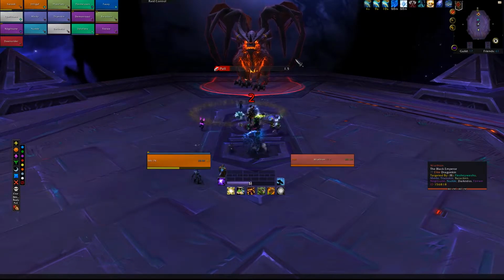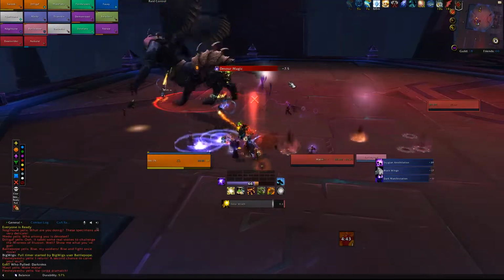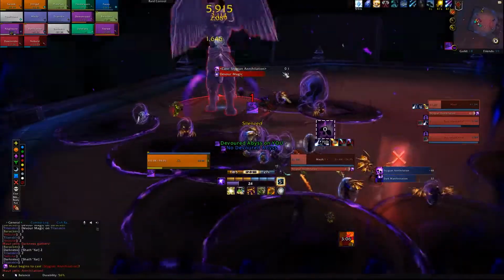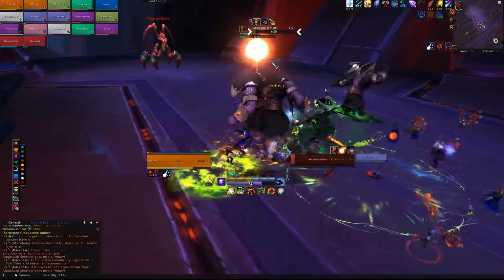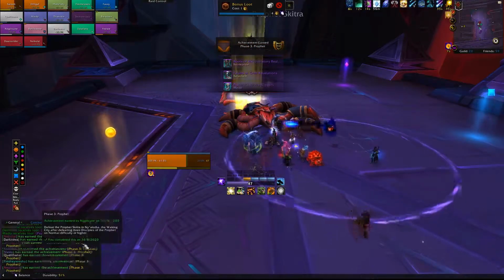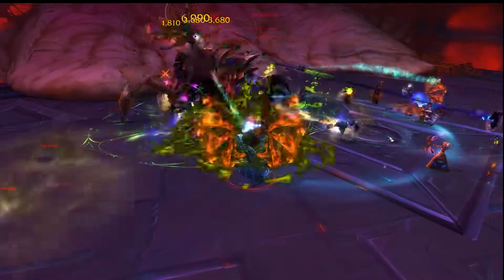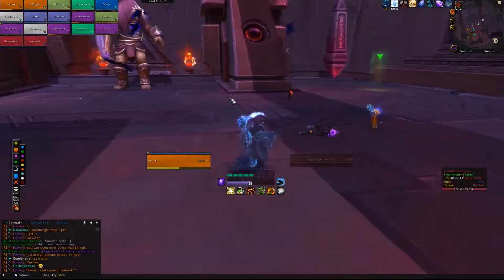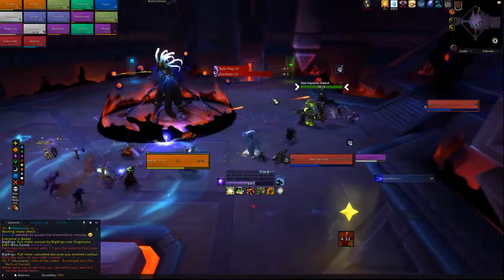Glory of the Ny'alotha Raider Part One!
With Battle for Azeroth coming to an end and Shadowlands nearing launch. We need to find things to do within the World of Warcraft.

Now's the time to get some of those raiding achievements out of the way.
In this part I guide you through the the first six bosses of the "Glory of the Ny'alotha Raider" achievement which gets you that ugly mount the "Wriggling Parasite"

This Part Includes:
Wrathion - Smoke Test
Maut - Mana Sponge
Skitra - Phase 3: Prohet
Hivemind - Realizing Your Potential
Ra'Den - How? Isn't It Obelisk
Xanesh - Buzzer Beater

Thanks also to Scrambled Degz for contributing.